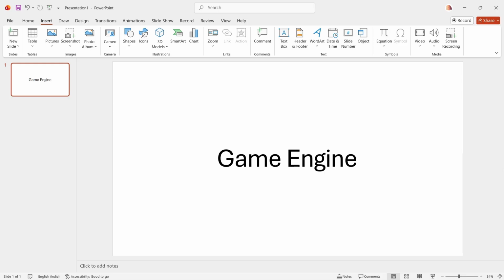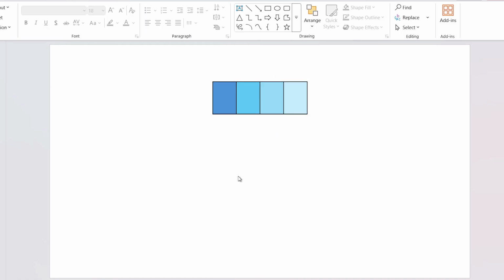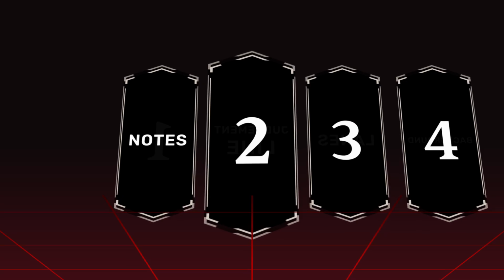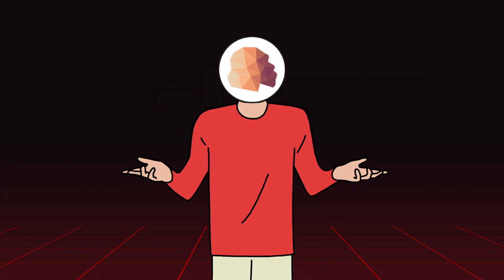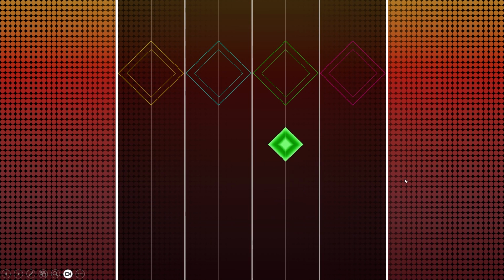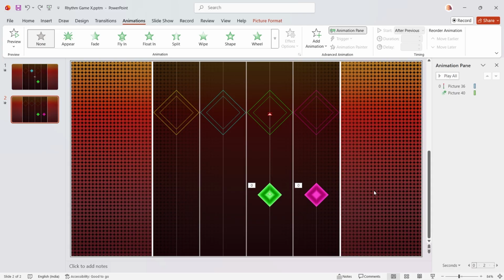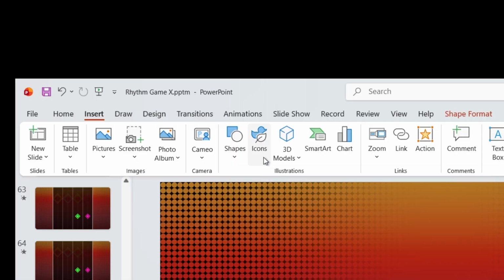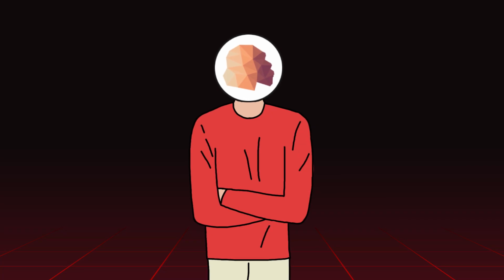How I Made a Rhythm Game in Powerpoint?!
I used PowerPoint to make a fully playable rhythm game using only slides and animations. From syncing beats to designing gameplay mechanics, this is easily one of the weirdest and most creative projects I’ve worked on. PowerPoint isn't made to make video games but somehow using animations and a simple trick, I made it all work.

Timestamps:
00:00 Intro
00:51 Designing Game Mechanics
02:01 Bringing in Visuals
03:01 Finding Music
03:27 One more Problem
04:11 Line Animation
04:50 Steps to make One Slide
06:06 Game States
07:30 Outro